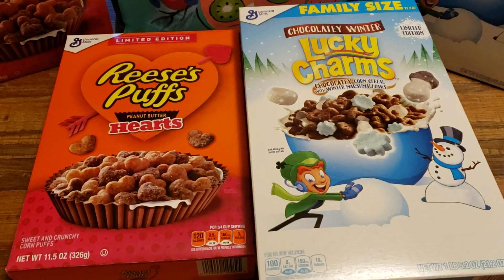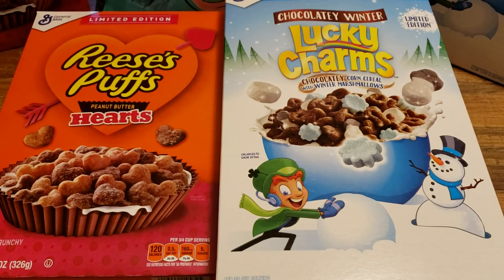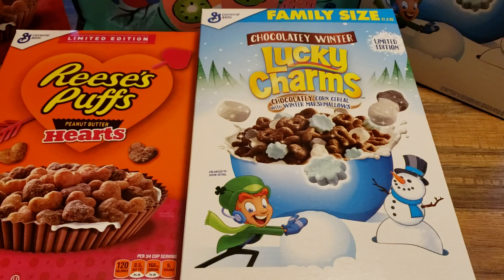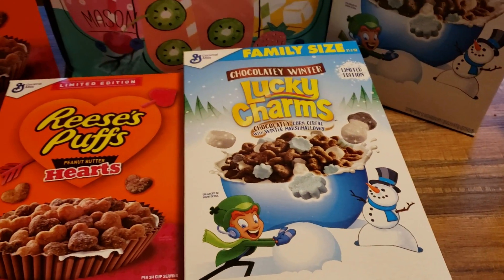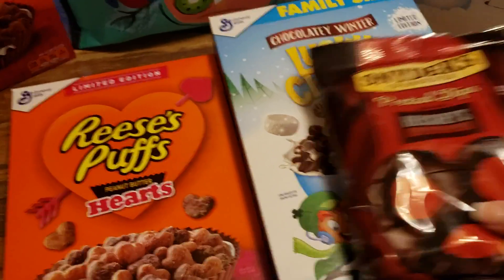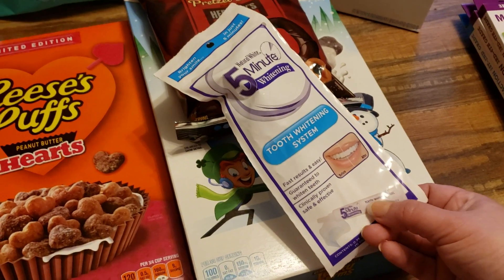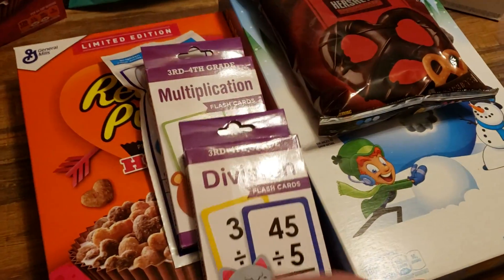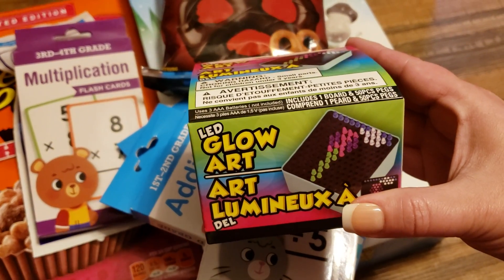DOLLAR TREE SMALL HAUL | AWESOME FINDS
Dollar Tree
Small Haul
Awesome New Finds
4/8/2019